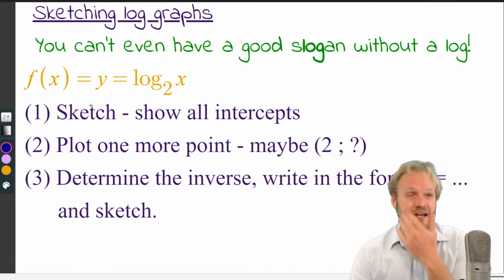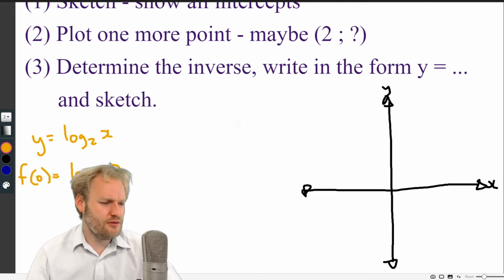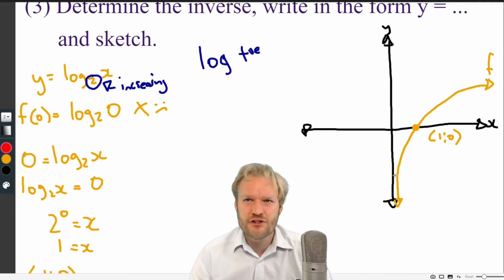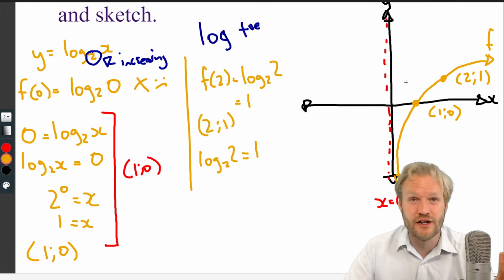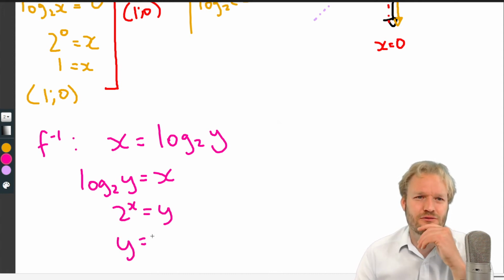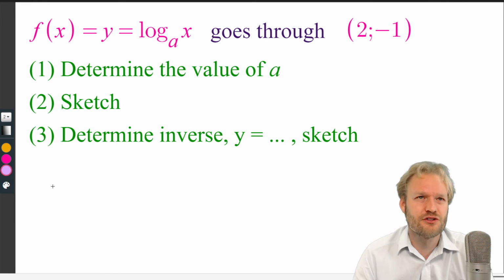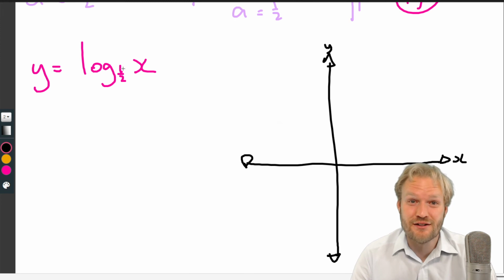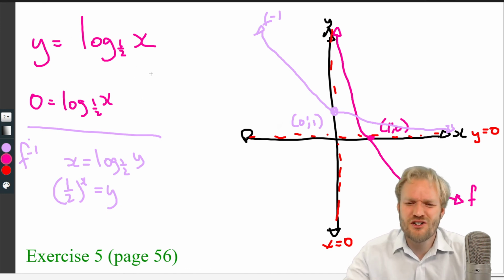Grade 12 Functions A 06